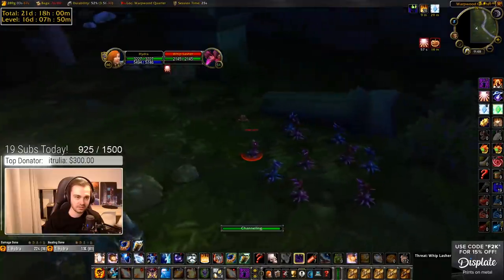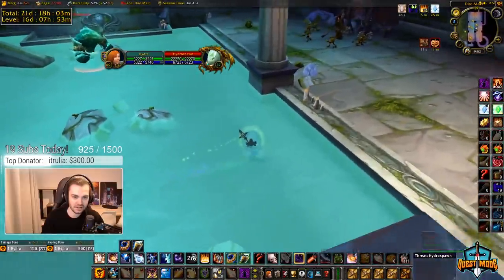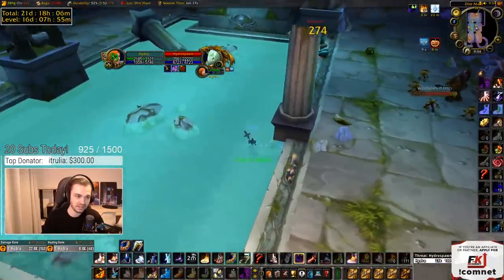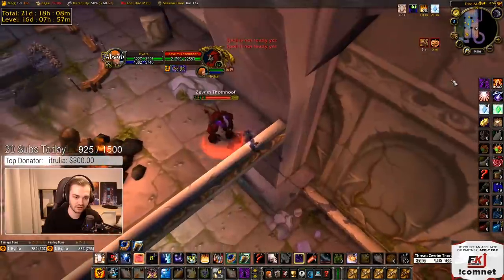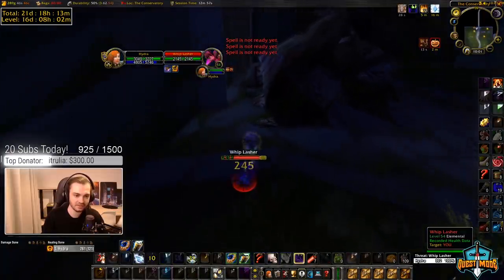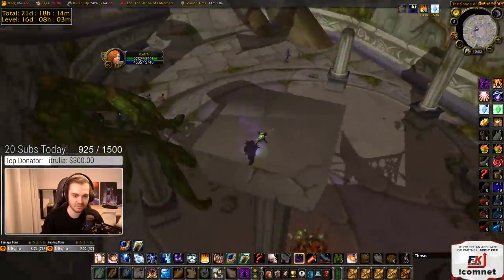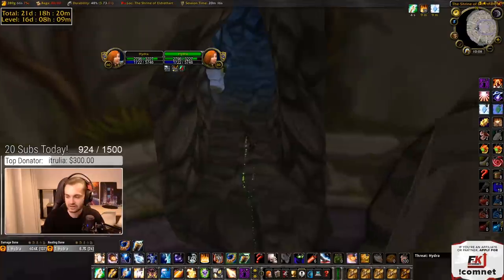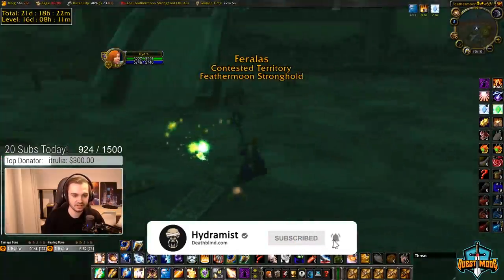How to Afford EVERYTHING in Classic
Note: you don't have to kill the plant before the elemental